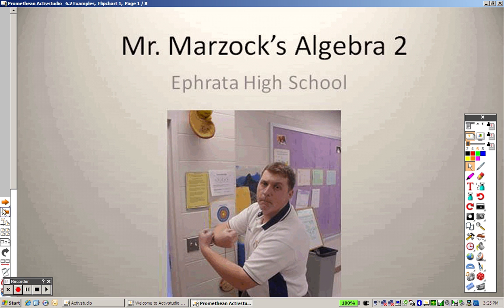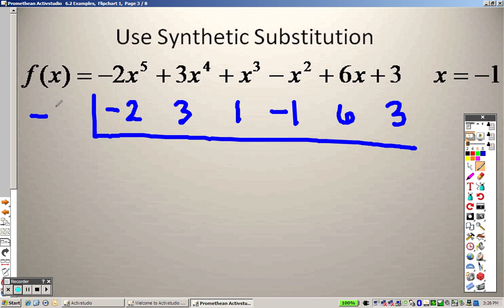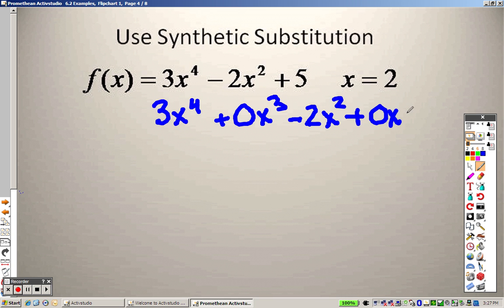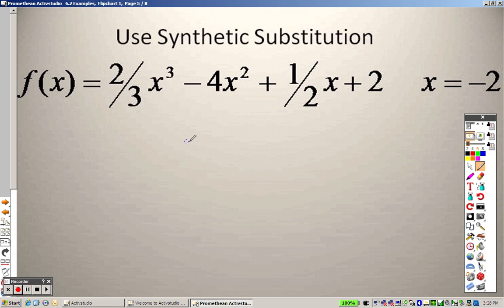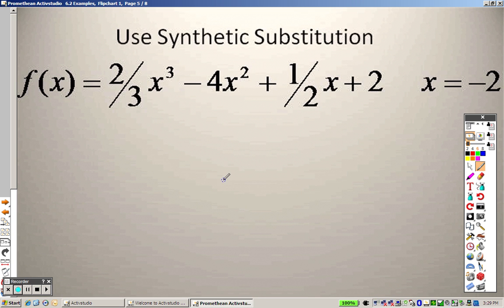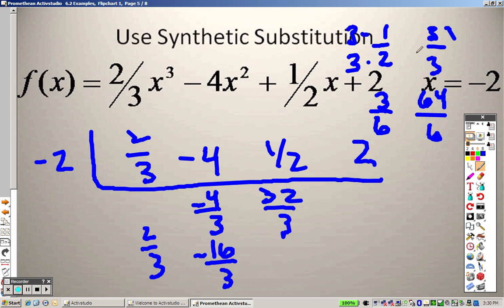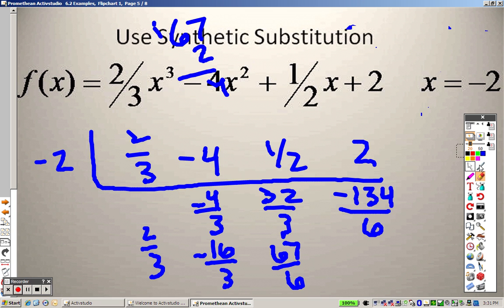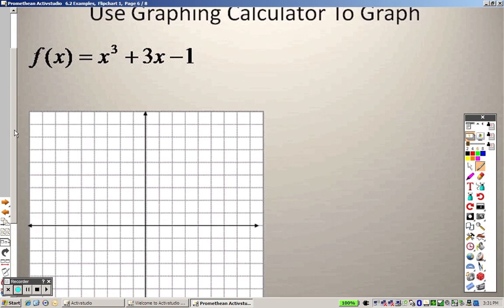Algebra 6 2 Part 1 Examples Synthetic Substitution